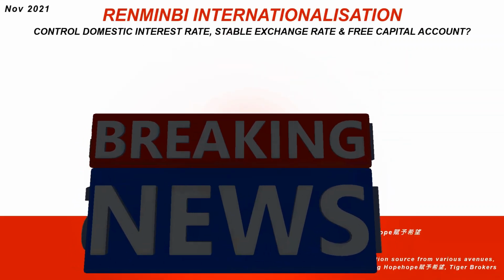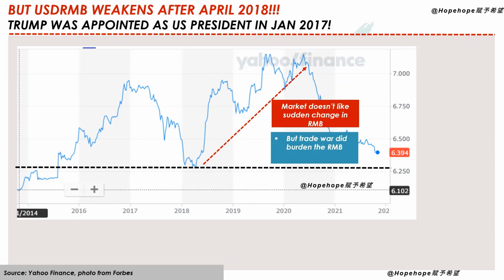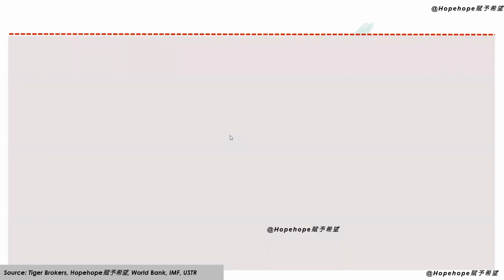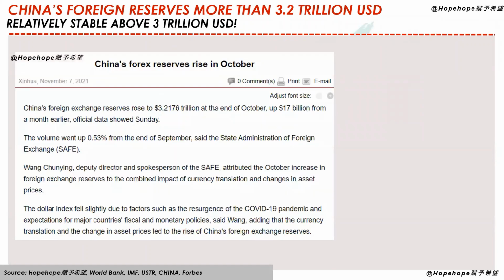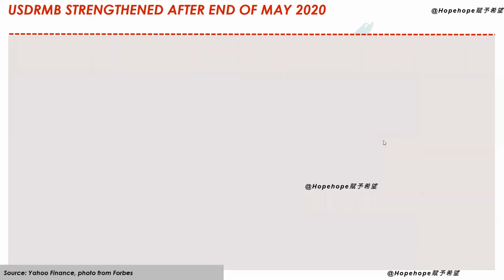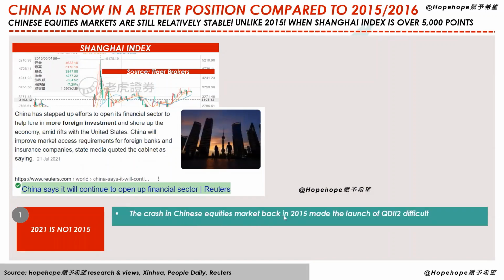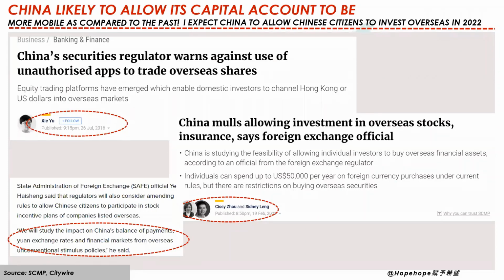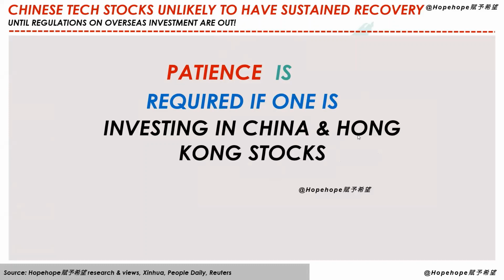Renminbi Internationalisation （RMB 人民币国际化) & how it affects the Chinese tech stocks in US and HK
This documents my current research, analysis and observations of Chinese Renminbi and how it impacts on the Chinese stocks.

This is not an easy video to understand though I try to make it as simple as possible for viewers to understand. This takes into account my years of experience observing and participating in the financial markets.

As always, this should not be construed as any investment or trading advice.